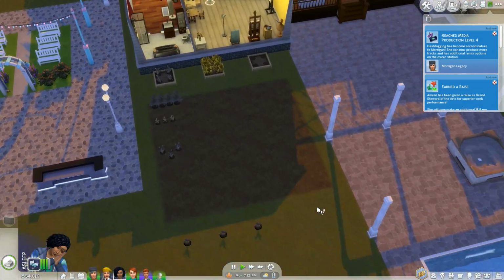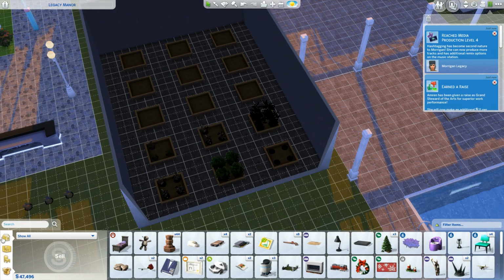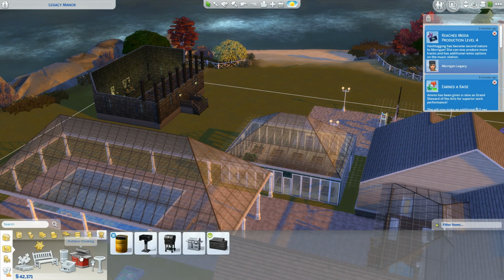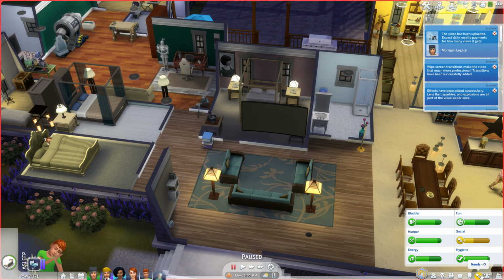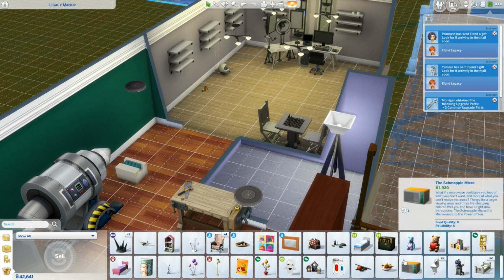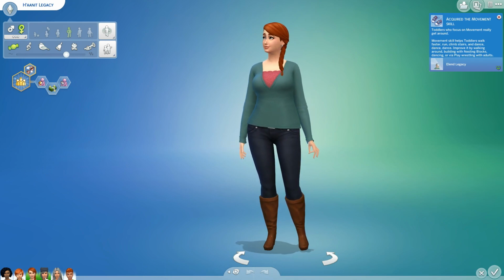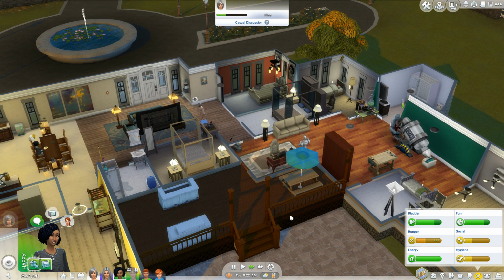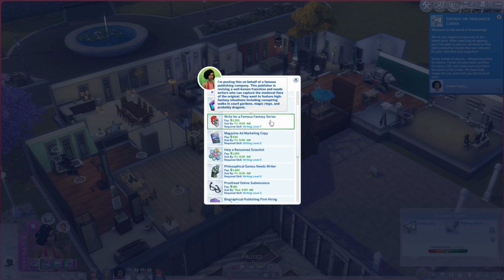The Sims 4 Legacy Challenge Let's Play 71 - Building a Greenhouse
It's time to build a greenhouse for H'aanit's new gardening obsession. I also decide to check out the new Freelancer career with Imane.

FTC: Some packs (not all) were given to me at no charge from EA. This does not affect my opinion of the game in any way.

- "Cheery Monday"